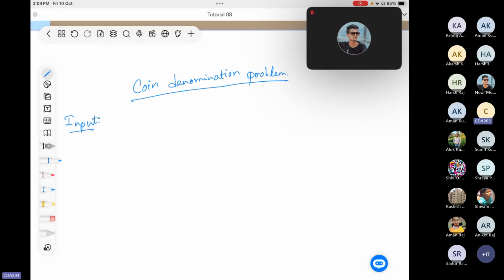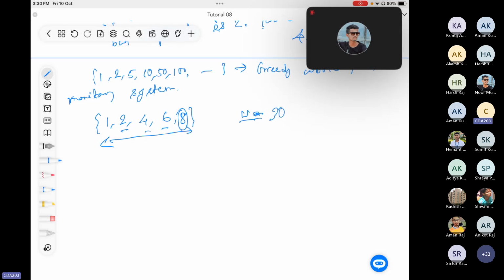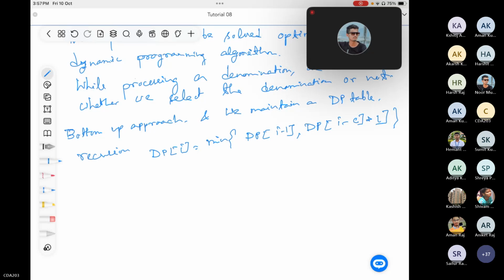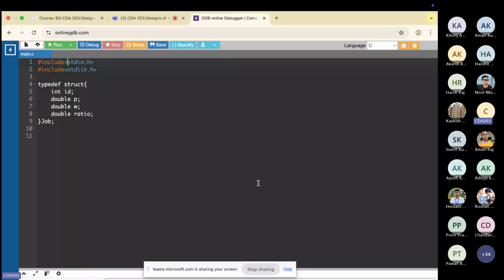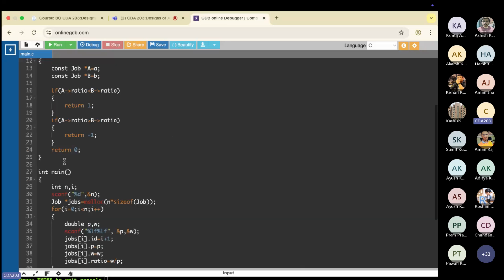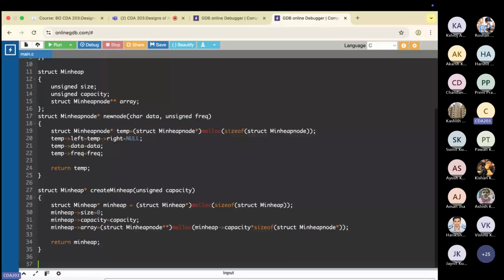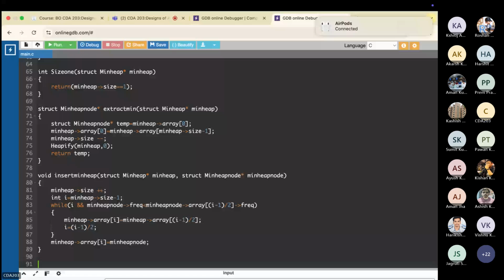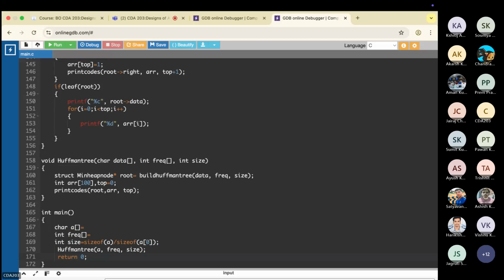Design of Algorithms Lec :-22